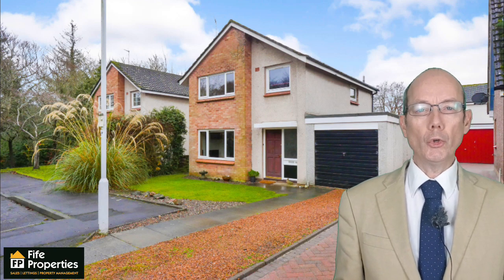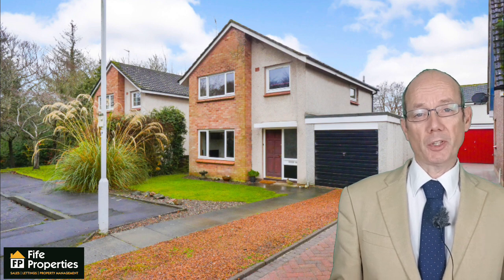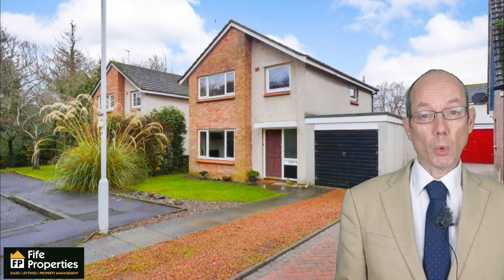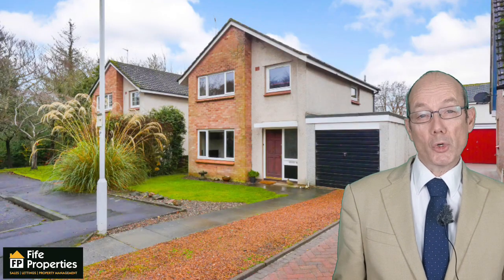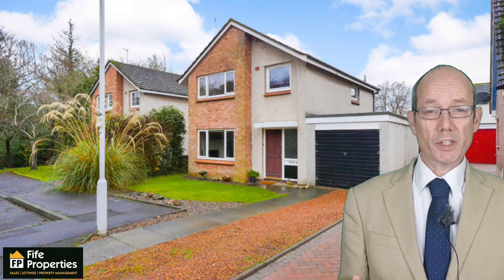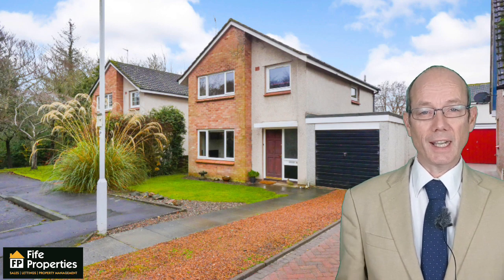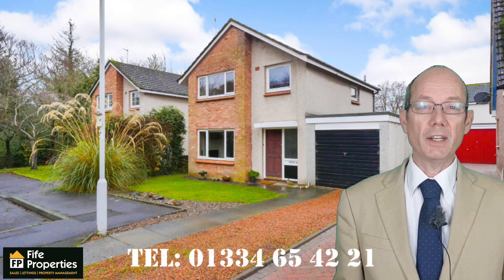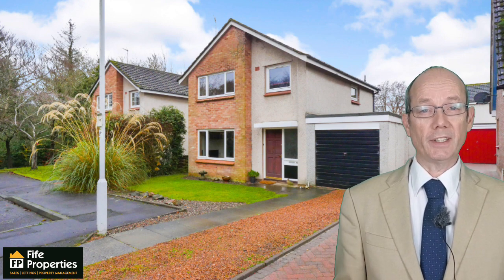59 LAWMILL GARDENS ST ANDREWS KY16 8QZ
WELL-PRESENTED Extended 3 Bedroom 2 Reception Detached Villa located in a QUIET CUL-DE-SAC in a popular SOUGHT-AFTER residential area suited to a family. The property has a nearby access path to the historic Lade Braes with its safe traffic free walks to both the town centre and Lawhead Primary. Canongate Primary School is also nearby. As well as being on the main bus route to the town centre, beaches, golf courses and nearby Leuchars Rail Station it is also a short distance from the supermarkets and community hospital. Accommodation comprises: Hall, bright lounge, open plan kitchen/dining/sunroom, 3 double bedrooms and a bathroom. DG. GCH. Gardens. Garage. Driveway. HD HOME TOUR available online.